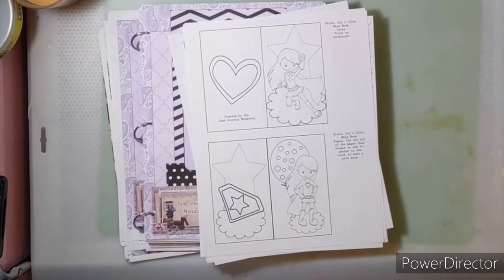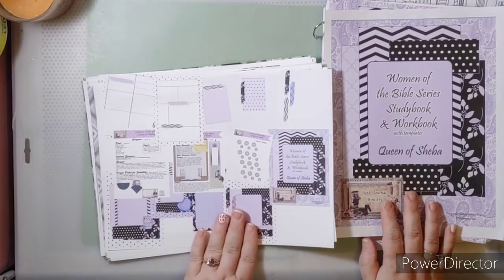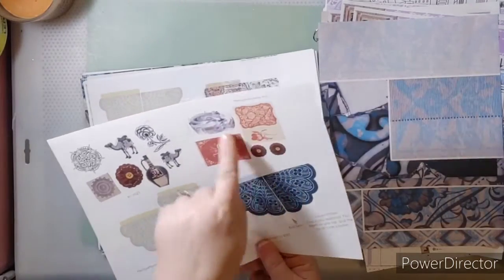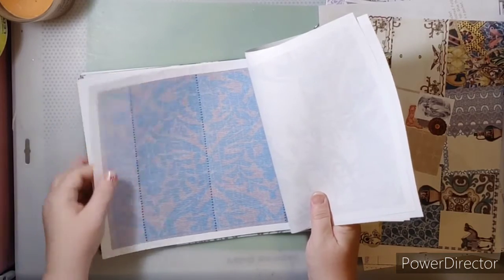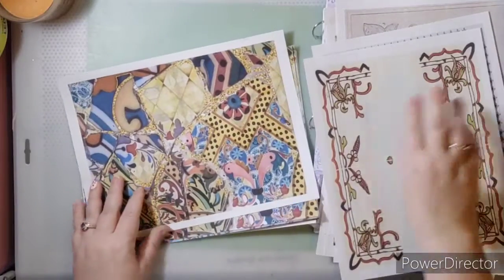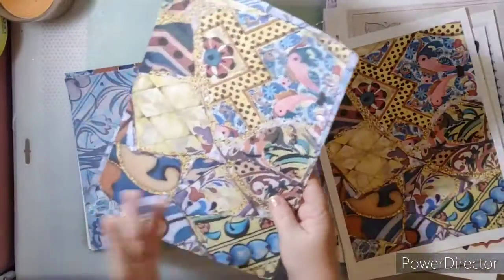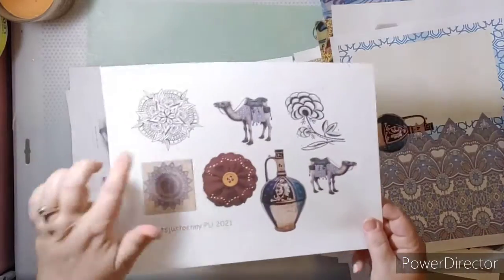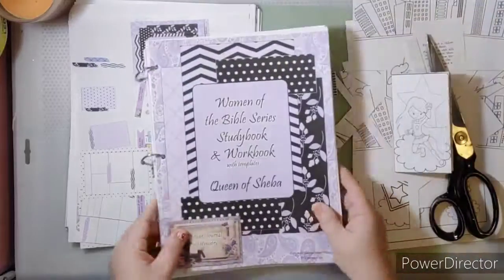Queen of Sheba- Women of the Bible Studybook-Junk Journal Ministry-Journal Kit- Pocket Kit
Where to find thatsjustpenny;

The printables can be found here.

pennyscraftycorner
I am on the Creative Team/Design Team for Marisa Lerin @ Pixelscrapper
Designer Spotlight- Marcy Coate Designs